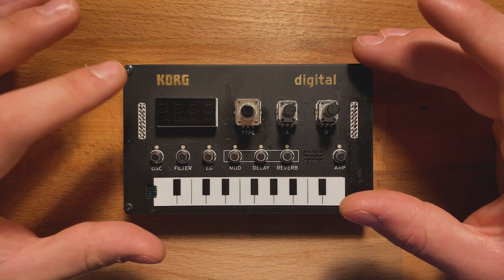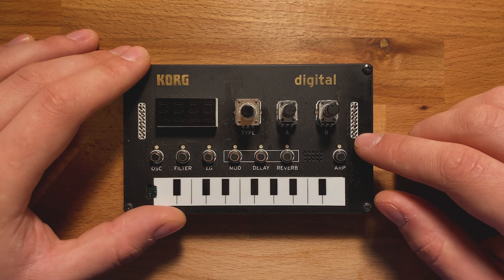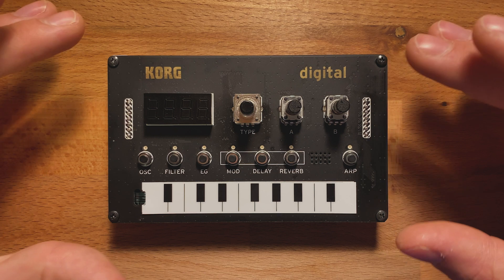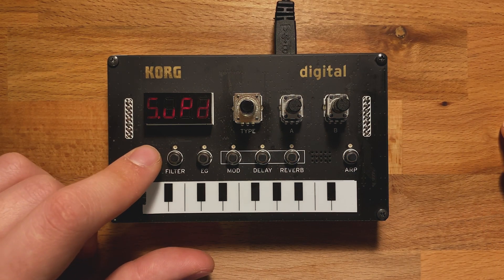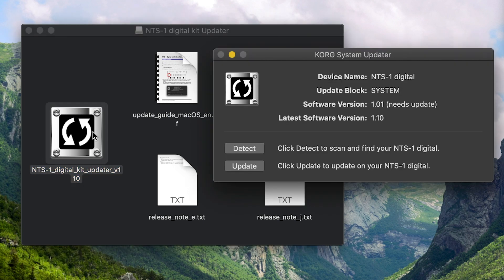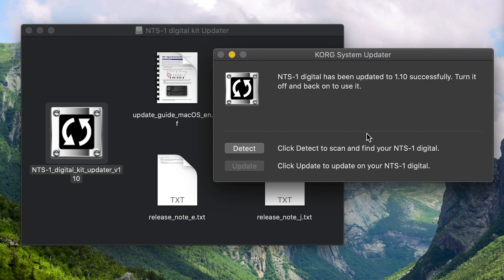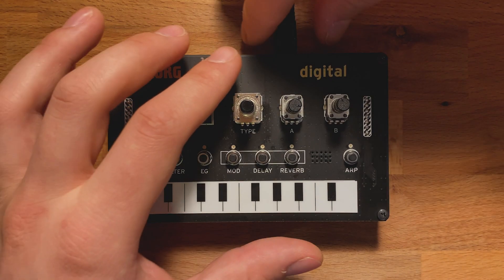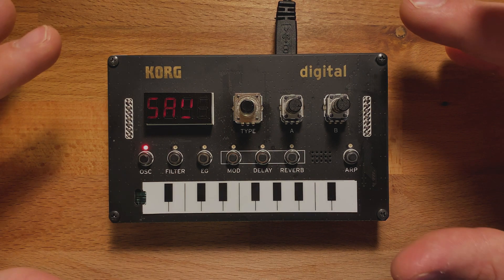Tutorial: Nu:Tekt NTS-1 Software Update Installation Guide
The Nu:Tekt NTS-1 digital KIT is a unique, flexible, and easy DIY synthesizer that you can easily assemble yourself (tool included), without any soldering.

The first of its kind from KORG’s DIY-focused Nu:Tekt brand, NTS-1 packs a powerful synth and multi-effects engine into a compact and highly portable form factor. Its DIY nature means it’s also very customizable. Explore the possibilities!

NTS-1 is also completely compatible with the logue-SDK*, making it possible to create custom oscillators and effects or upload any of the content available for minilogue xd and prologue.